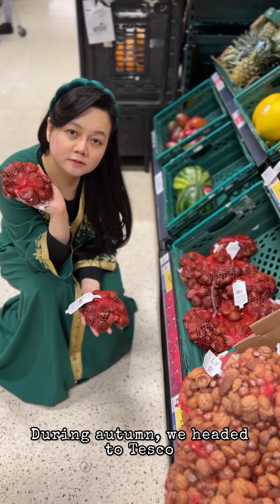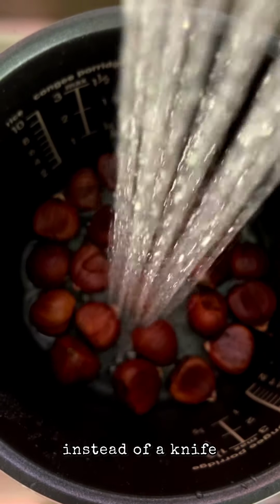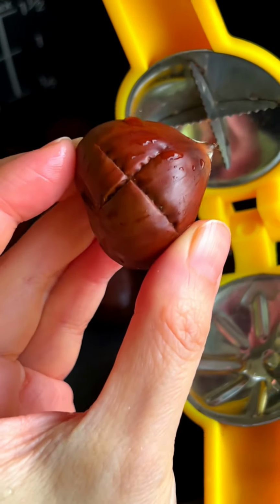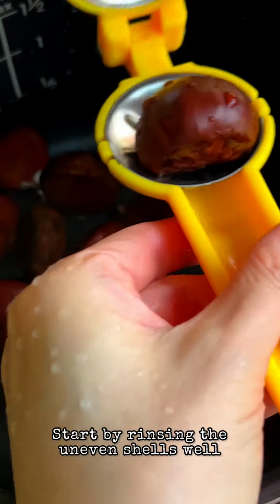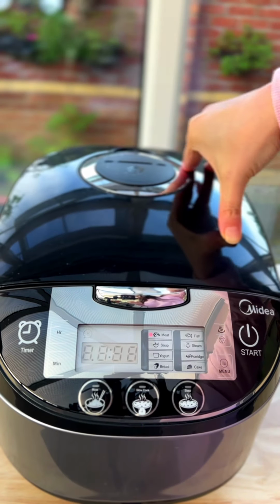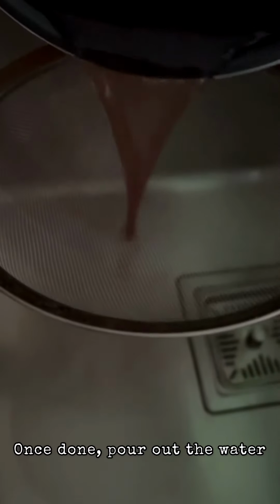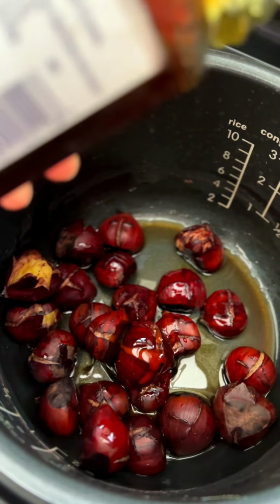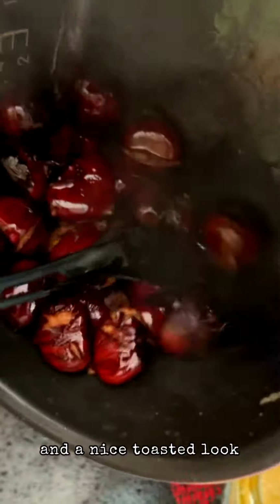New easy quick trick for cooking chestnuts in a rice cooker 🌰🌰🌰🌰🌰🌰